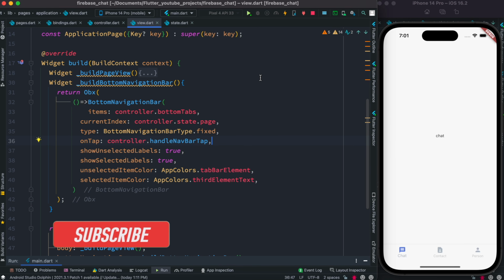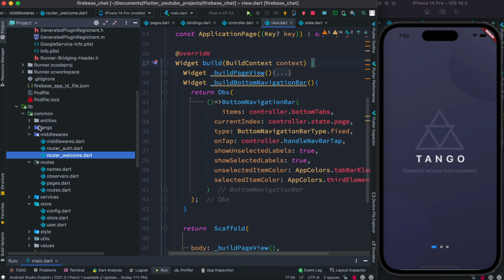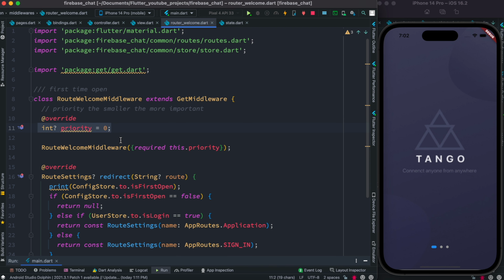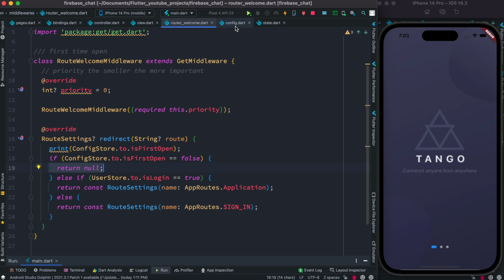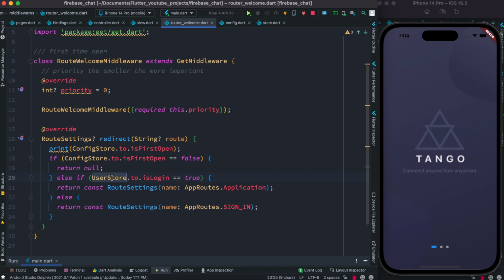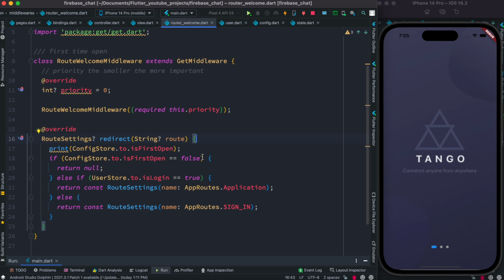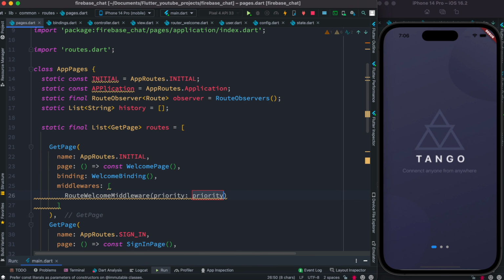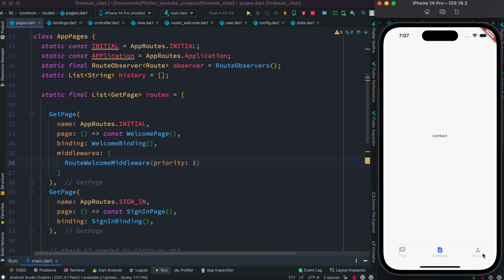Flutter Getx Middleware | Redirect User to Different Screens or Routes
we will learn how to use getx middleware to redirect user to different routes or pages in flutter.